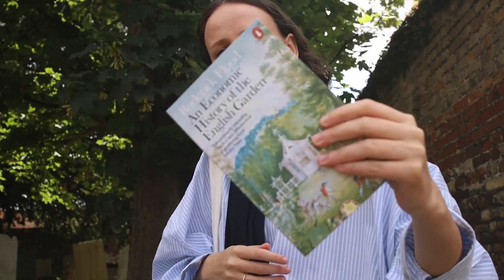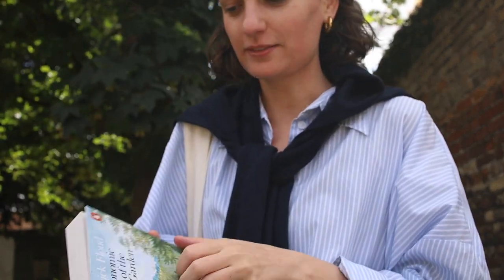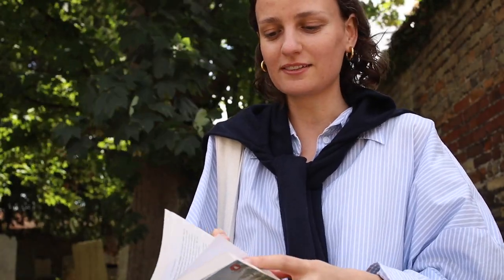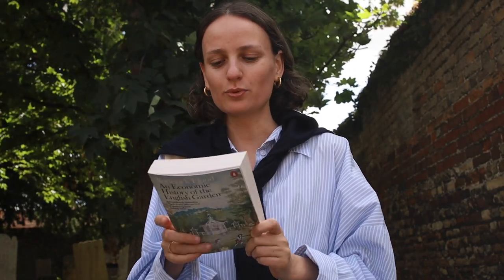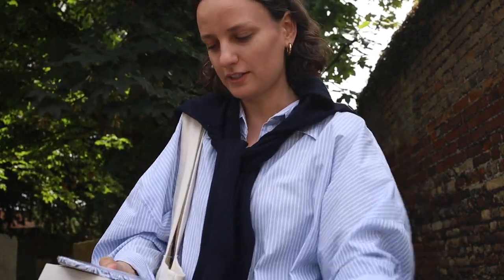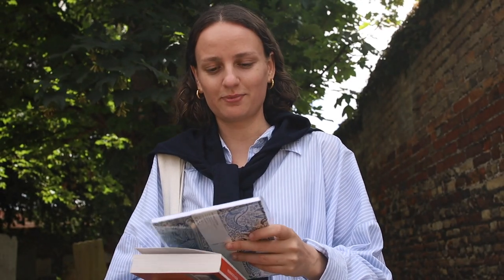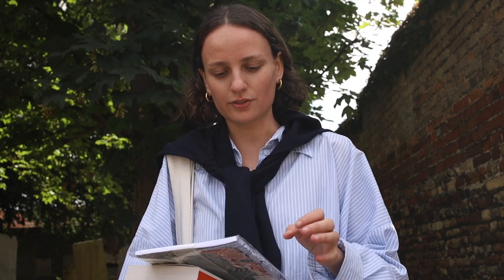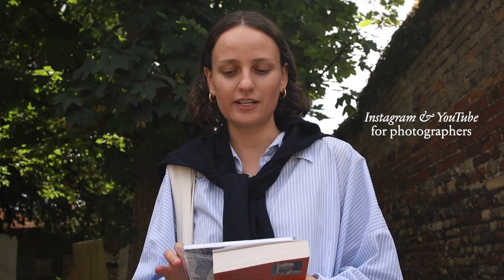Solo trip, reading & trail to the sea 📍 Sandwich, England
Monthly newsletter about photography, art, design, YouTube and my random thoughts

00:00 Intro
00:38 New book
04:10 The town
04:44 On the trail
06:22 About the trail
07:03 On my way home